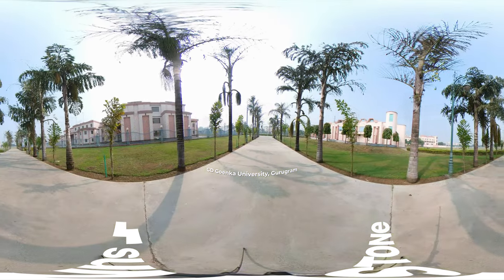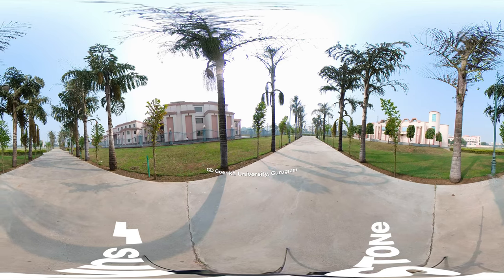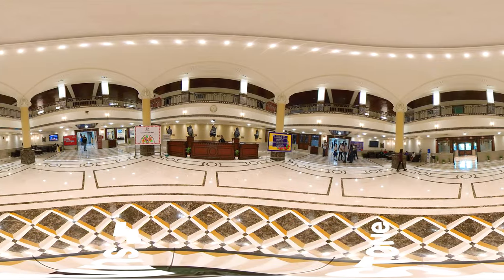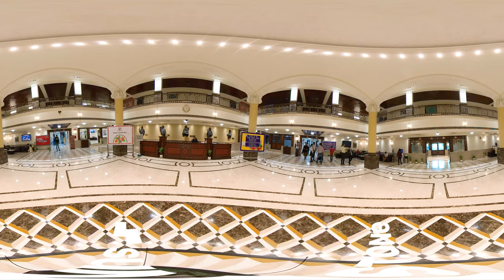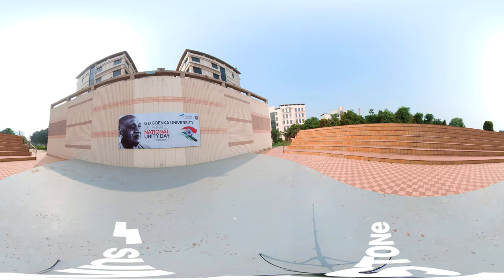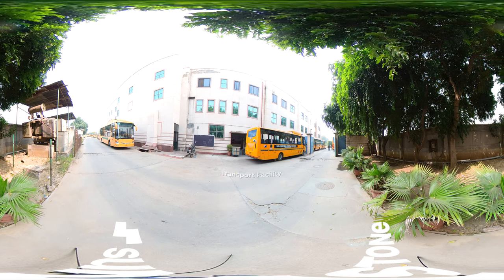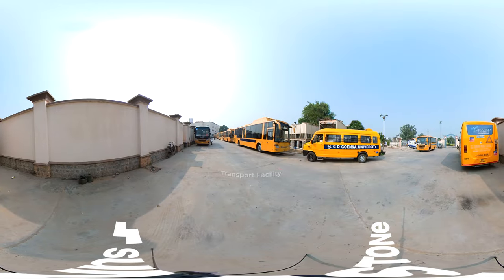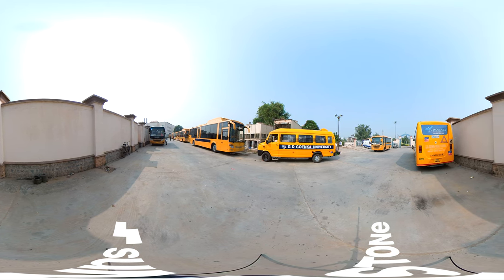GD Goenka University, Gurgaon | 360° Campus Tour | Sunstone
GD Goenka University is an internationally-acclaimed university, recognized by the UGC. This beautiful campus was established in 2013. The university has a well-stocked library, computer lab, auditorium, sports area and other facilities. The hostel is available on sharing basis and makes for a perfect home away from home. Take a 360 degree tour of the campus with this video that covers all the amenities available on the campus.

Use W, A, S, D keys on your keyboard or swipe on your phone screen to make the most of the 360 degree experience.

Apply for Sunstone's edge - the best learning technology, community experience, training modules, and placement support available at 50+ top campuses in India,